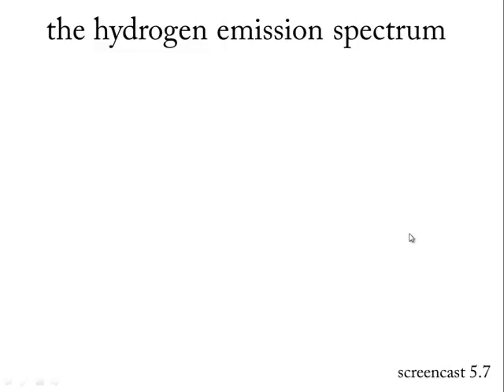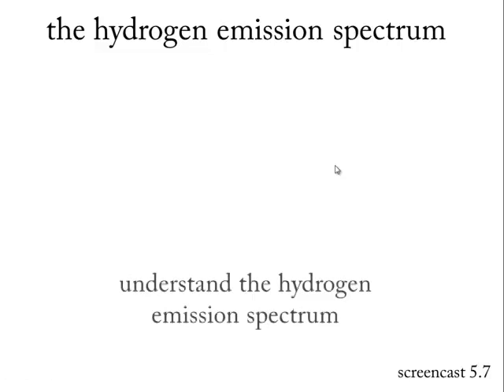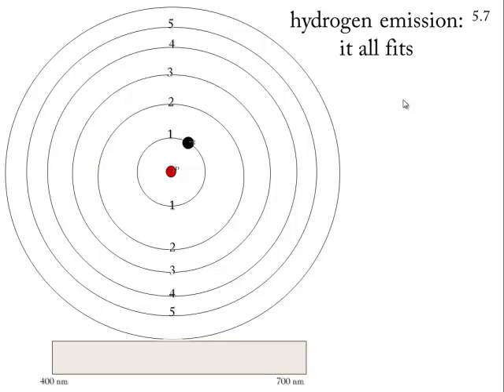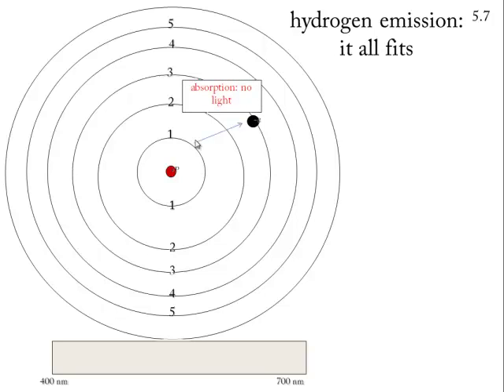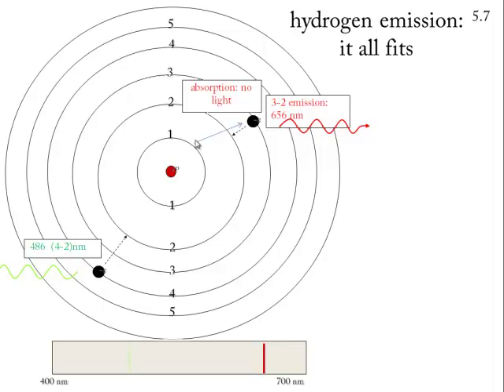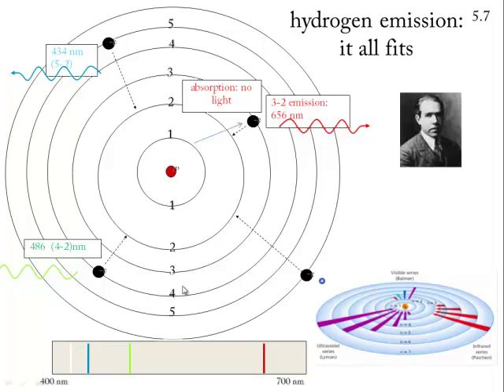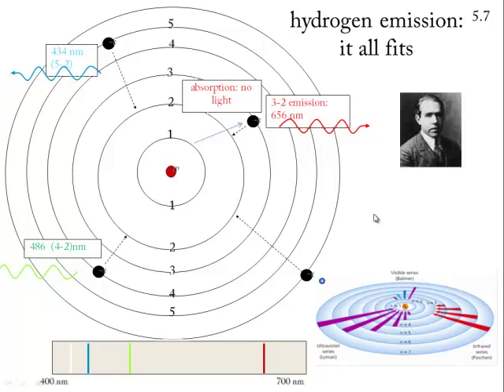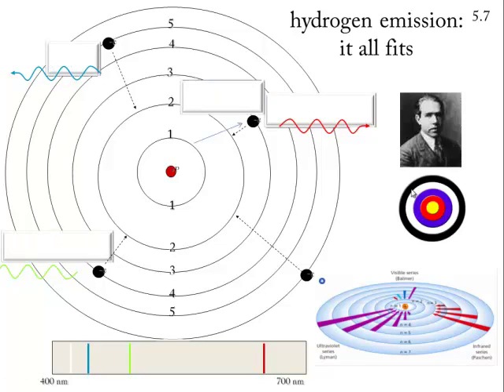5 7 hydrogen emission spectra take 1